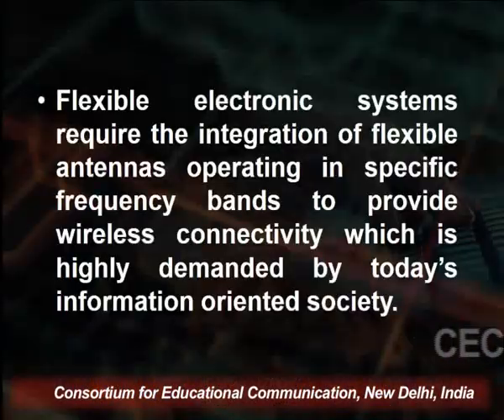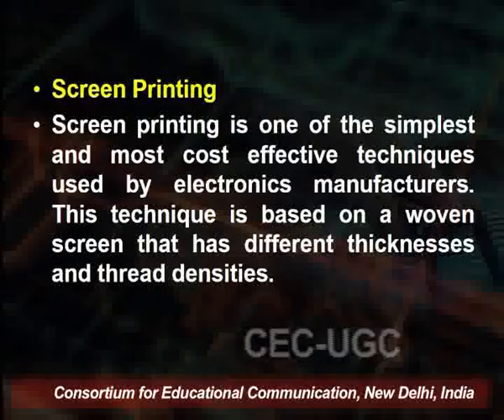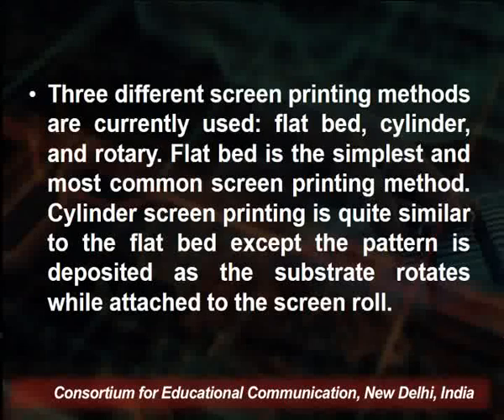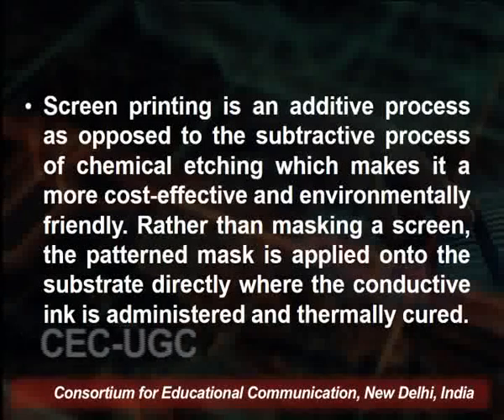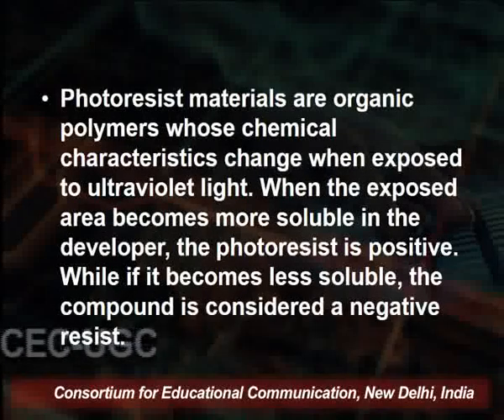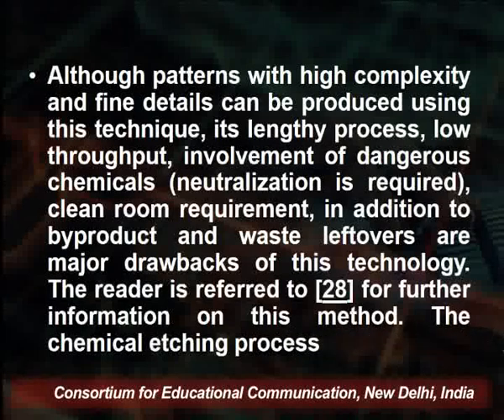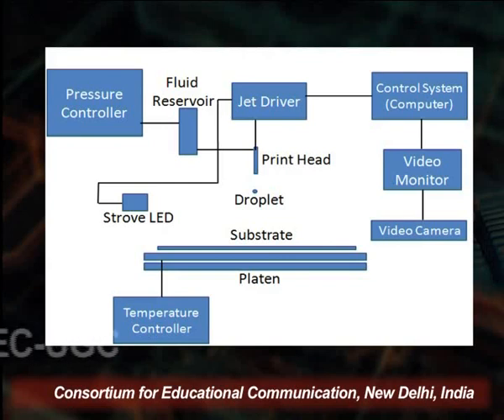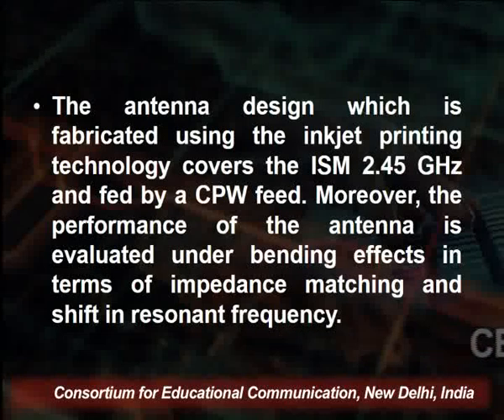Flexible Antenna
This Lecture talks about Flexible Antenna.